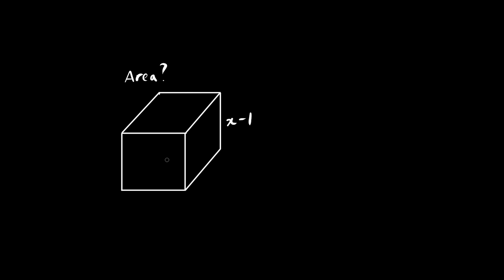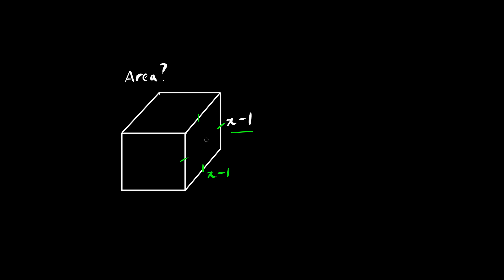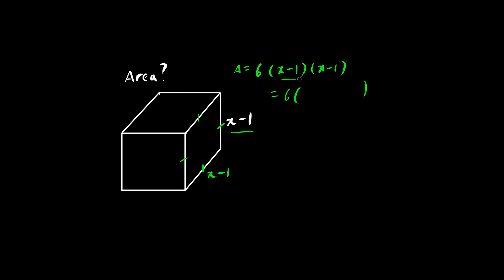BC Math 10 Multiplying Polynomials #13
for more BC math practice problems.